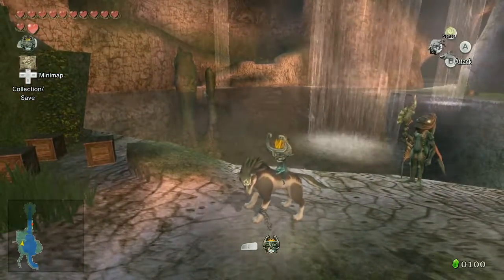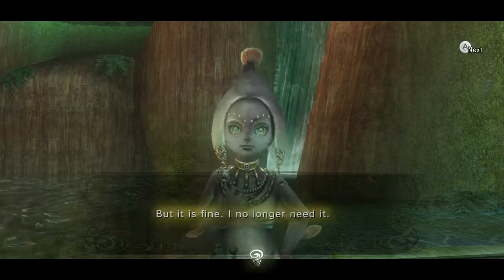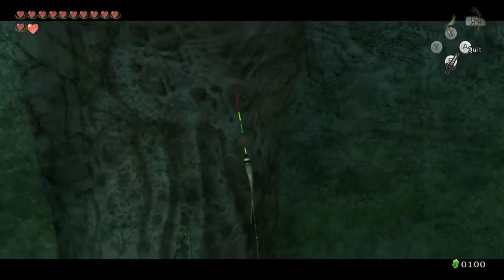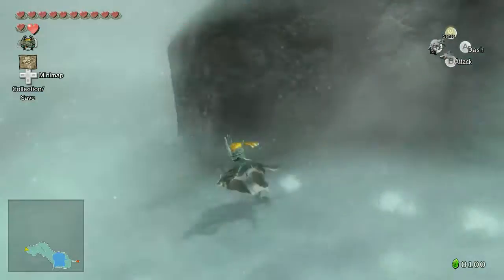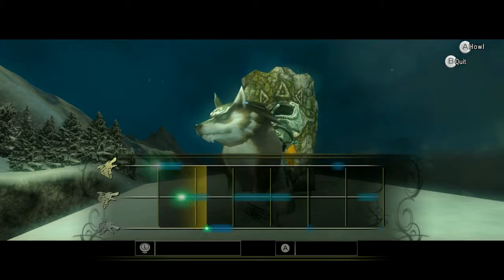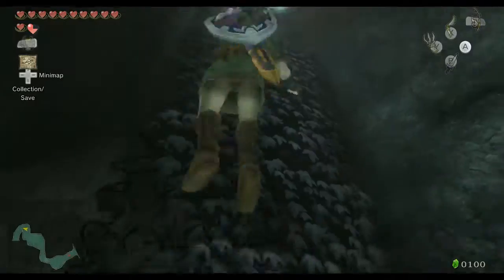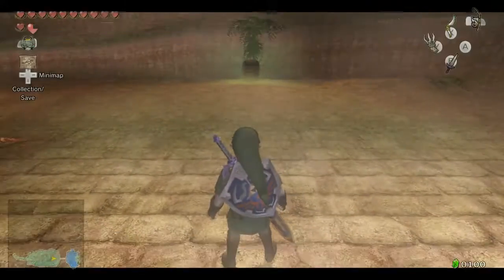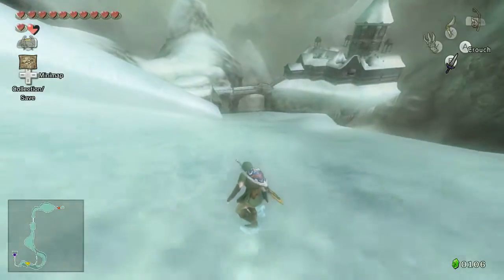Let's Play Twilight Princess HD Part 18: Realistic Fish A.I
In Today's part we go fishing so we can found our way through the Snowpeak to find The next Mirror Fragment.